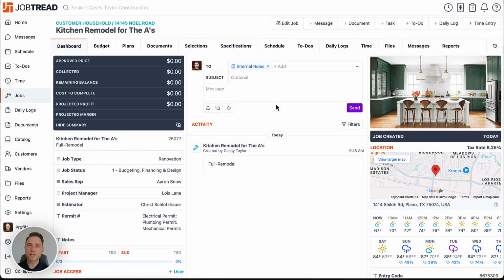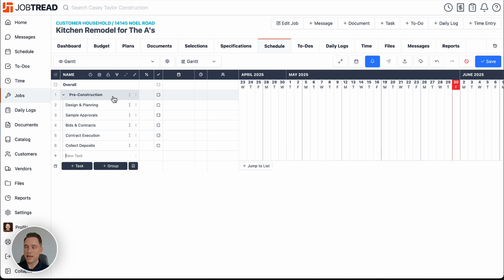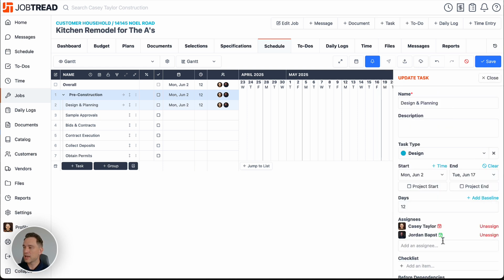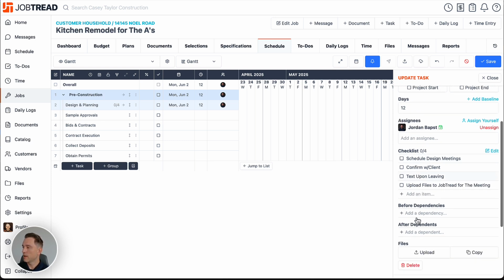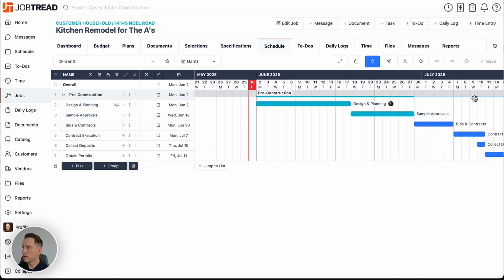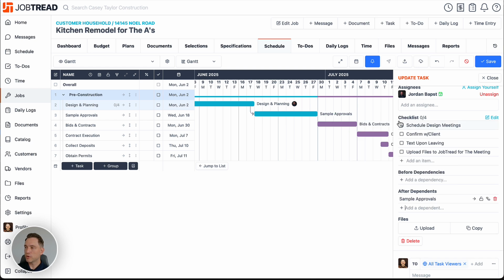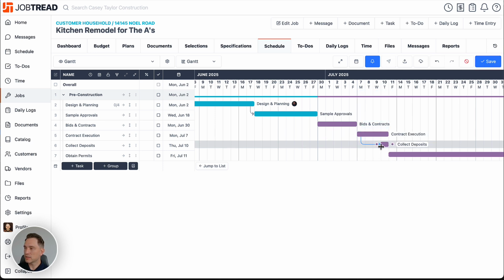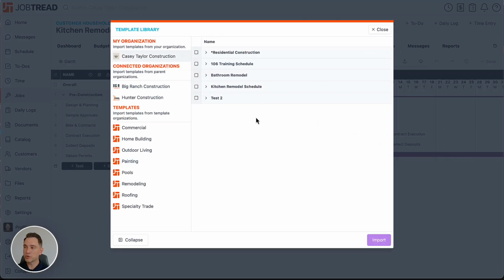Building A Job Schedule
Create detailed project schedules in JobTread by adding task groups, importing from your budget or templates, assigning dates, and customizing views. This article walks through the basic building blocks of creating your schedule in Gantt or List view, adding task types, assigning team members or vendors, managing task checklists, files, and progress.

Sales & Estimating
-Construction CRM
-Templates & Cost Catalog
-Bid Requests
-Estimates
-Customer Selections
-Contracts & eSignatures

Project Management
-Purchase Orders
-Daily Logs
-Tasks & Scheduling

-Change Orders
-Customer Invoices
-Job Costing
-Quickbooks Integration